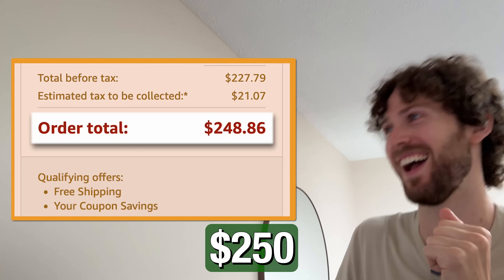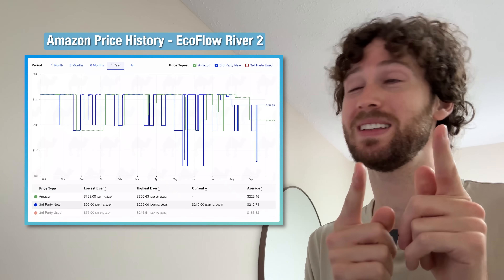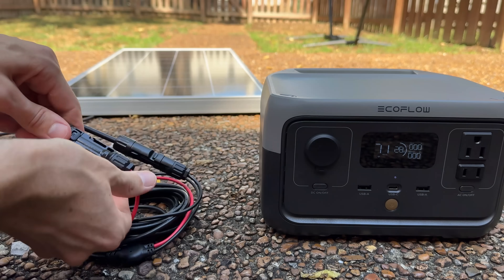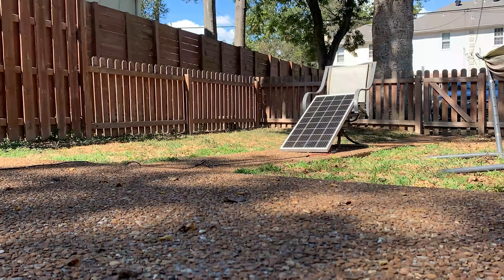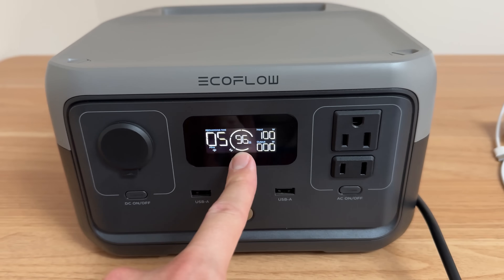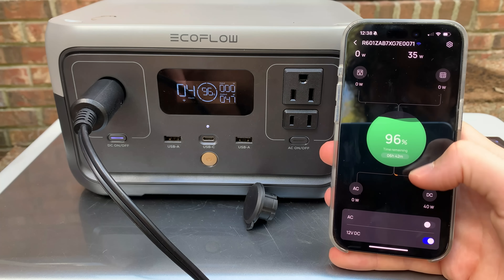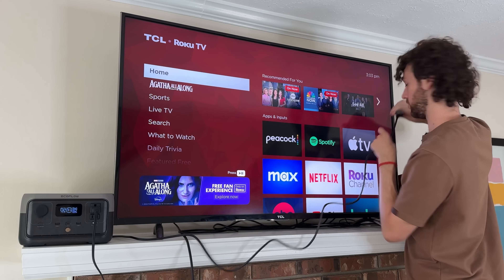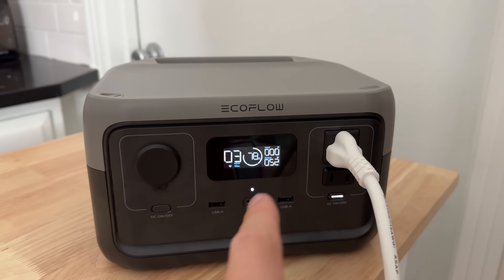Dirt-Cheap Solar Generator Setup from Amazon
I was not expecting such a cheap solar generator setup to be able to power so much!

• EcoFlow River 2 WITH solar adapter cable
• EcoFlow River 3*
• EcoFlow solar adapter cable (you'll need an adapter cable like this if your power station doesn't come with one)
• 100 Watt Eco-Worthy Solar Panel

*This is the newer model which wasn't featured in the video but came out about 5 days after I bought the River 2. It has very similar specs to the River 2 and is worth a close look. As of this writing, it's available for a similar price to what I got in the video. If you get this one, you'll have to buy a solar adapter cable separately.

Let’s find out what you can run with a dirt-cheap solar generator setup! By "solar generator setup", I mean 3 things: 1) portable power station, 2) compatible solar panel, and 3) solar adapter cable. (The solar adapter cable is what allows us to connect the solar panel to the power station.)

Based on the Amazon price history charts I showed in the video, here's my advice on getting a good price: if the price of the power station you're considering is quite high when you're shopping, don't buy yet. Check in on the price every week or two for the next couple months. Based on historical trends, you'll likely see a price drop during that time and can snag it for a good deal.

Note: The EcoFlow River 3 came out like 5 days after I bought the River 2 🤦‍♂️. It was probably announced before I bought the River 2, but I didn’t see the announcement. You might think that’s why I was able to find the River 2 for so cheap, but it turns out the River 3 is (as of this writing) on sale for a similar price to what I got in the video. (There are also variants called the River Max and River Pro which are more expensive and not what I tested in this video.)